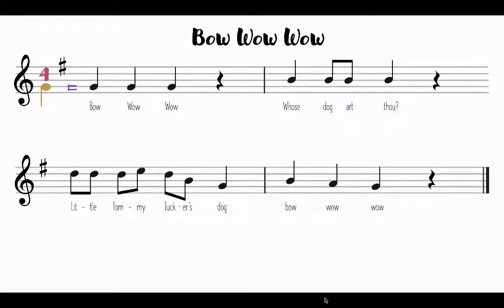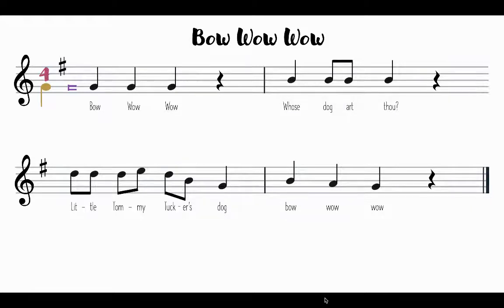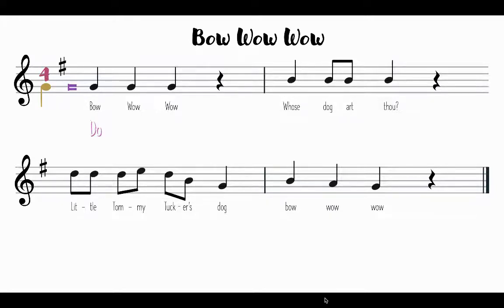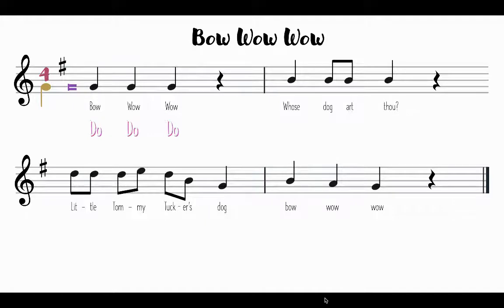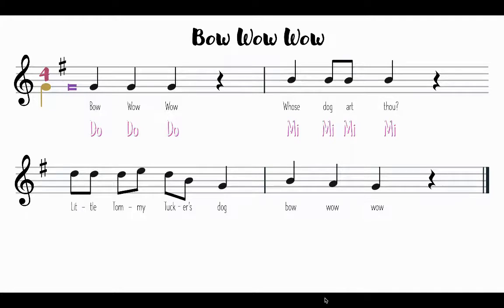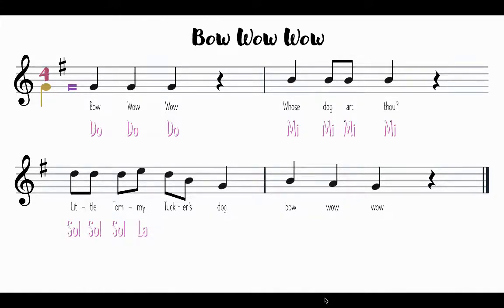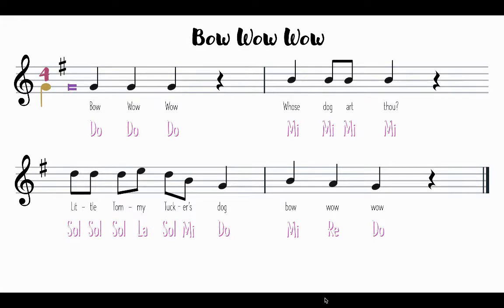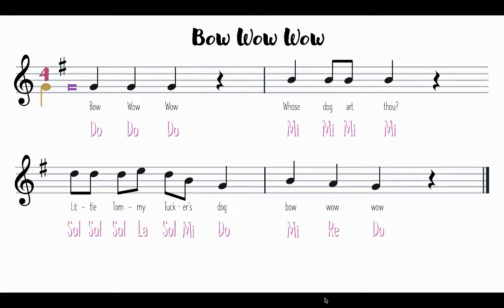Bow Wow Wow Melody